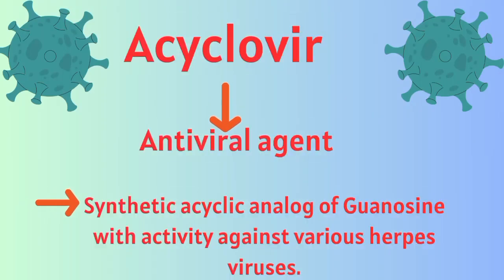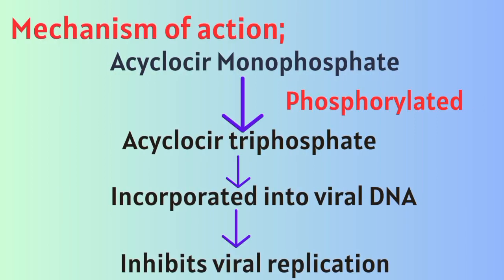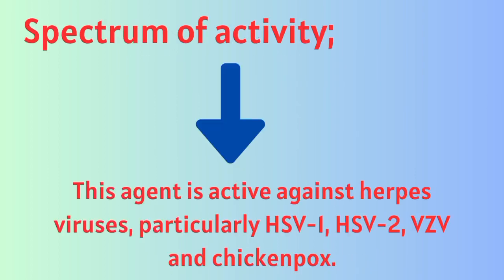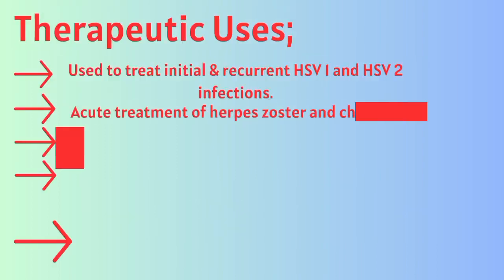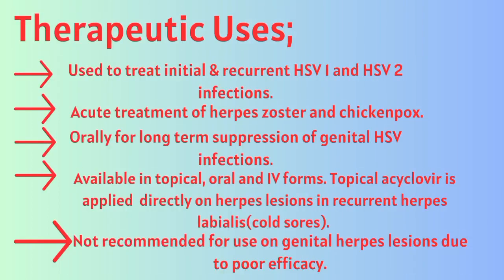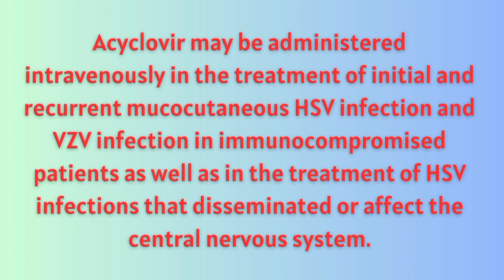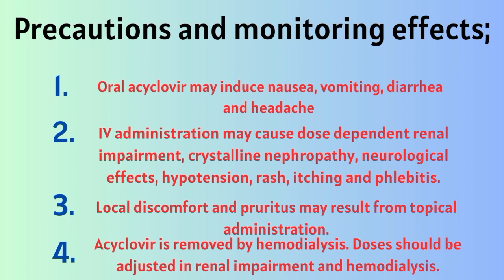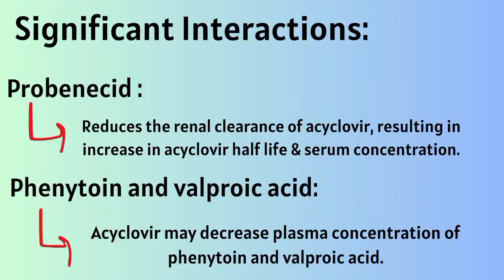Acyclovir Pharmacology Made Easy | Mechanism, Uses & Side Effects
Welcome to today’s lecture on Acyclovir Pharmacology, one of the most commonly used antiviral medications for Herpes Simplex Virus (HSV) and Varicella-Zoster Virus (VZV) infections. In this video, we simplify everything you need to know about Acyclovir, including:

✔️ Activation pathway (Thymidine Kinase)
✔️ Pharmacokinetics
✔️ Clinical Indications
✔️ Routes of Administration
✔️ Dose adjustments in renal impairment
✔️ Important side effects & toxicity
✔️ Drug interactions
✔️ Acyclovir vs Valacyclovir – Quick Comparison

This video is perfect for pharmacy, medical, nursing, and paramedical students, as well as anyone preparing for exams.